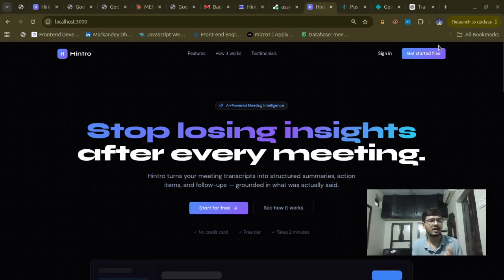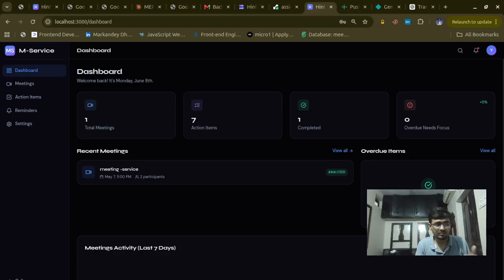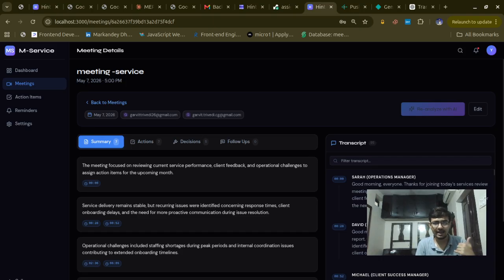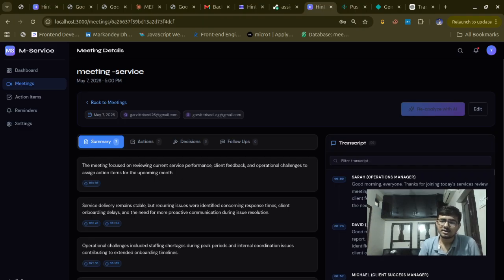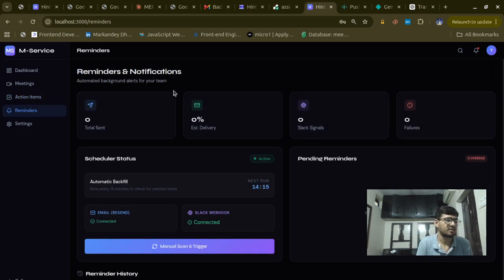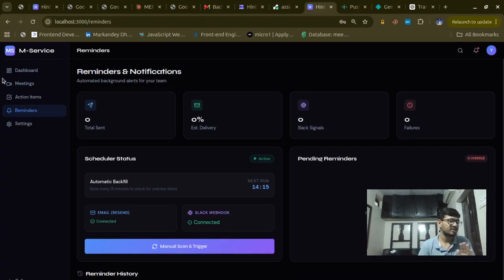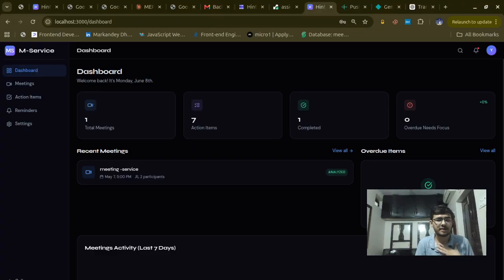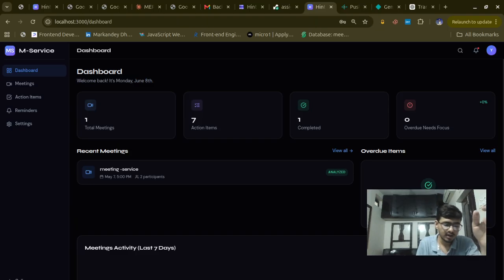meeting service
🚀 AI Meeting Intelligence Backend

This project is a backend service that helps teams analyze meeting transcripts using AI. Users can create meetings, upload transcripts, and generate AI-powered summaries, decisions, action items, and follow-up suggestions. The system also tracks tasks, detects overdue action items, and sends automated reminders through Telegram.

✨ Features:

* User Authentication (JWT)
* Meeting Management
* AI Transcript Analysis
* Action Item Extraction
* Decision & Follow-up Generation
* Task Status Tracking
* Overdue Task Detection
* Telegram Reminder Integration
* PostgreSQL + Prisma ORM

🛠 Tech Stack:
Node.js • Express.js • TypeScript • PostgreSQL • Prisma • Gemini AI • JWT • Zod • Pino • Telegram Bot API • Swagger • Render

This project was built as a Meeting Intelligence System that transforms meeting transcripts into actionable insights and task management workflows.